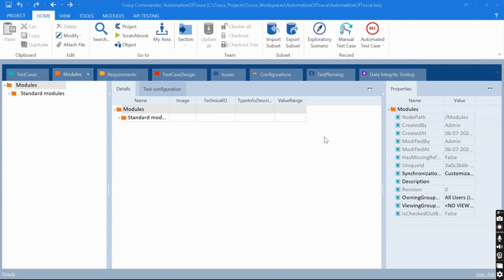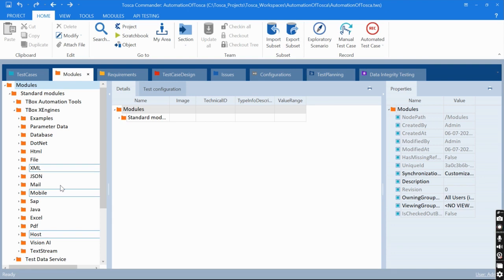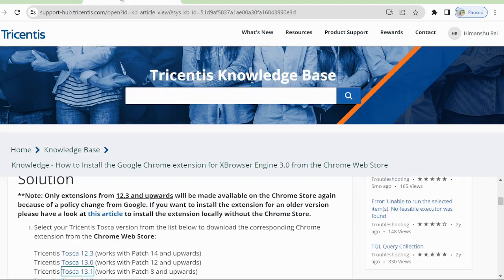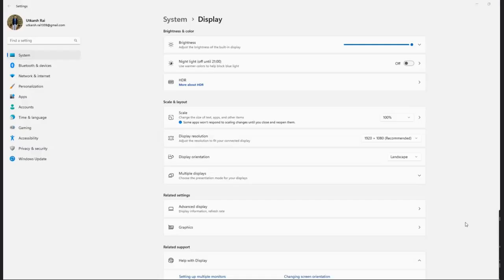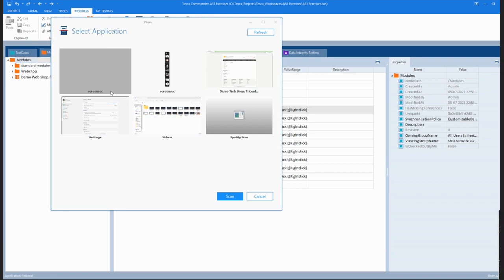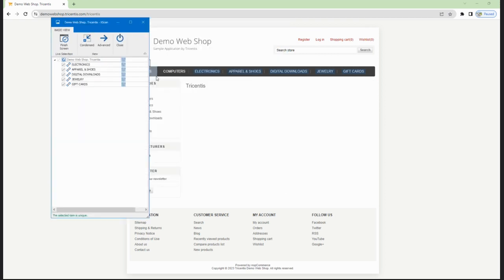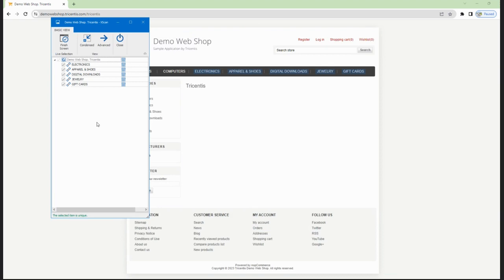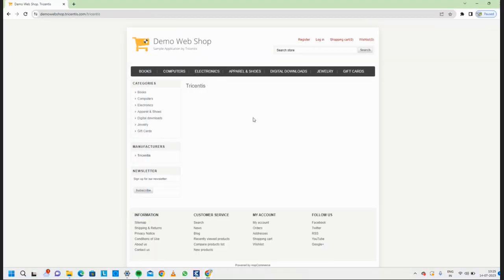Tutorial 5 || TOSCA || Introduction to Xscan || Uses of Xscan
In this video we will discuss:
1- What is Xscan
2- Why do we need it
3- What are the different key elements in Xscan
4- Pre-requisites to use Xscan
5- Type of Xscan views